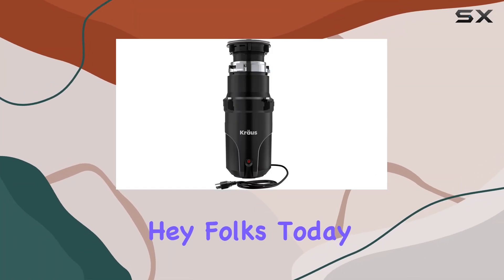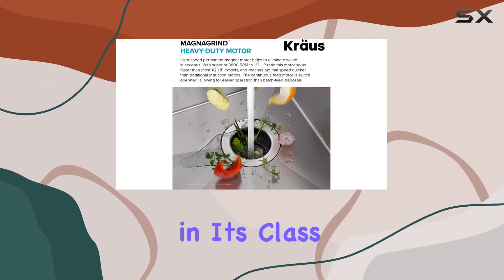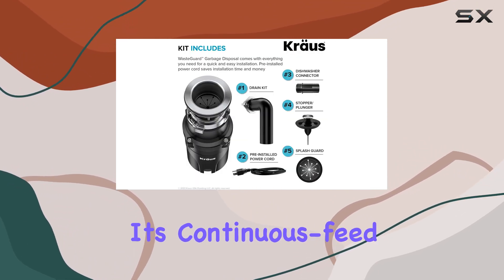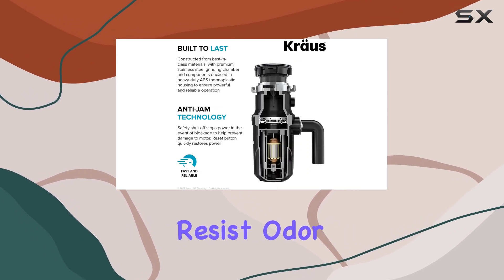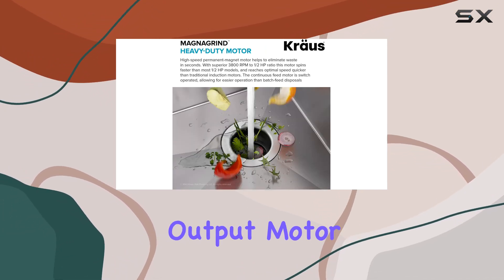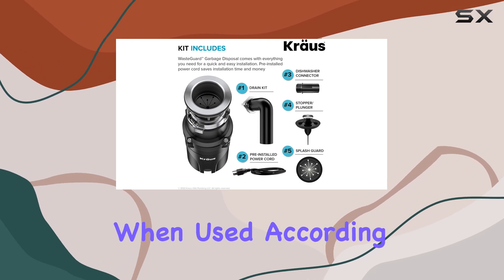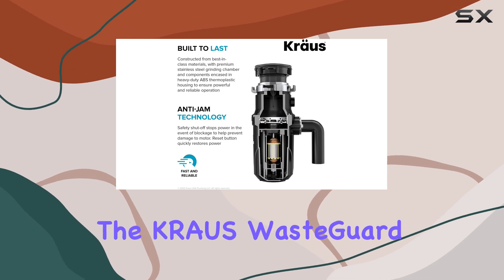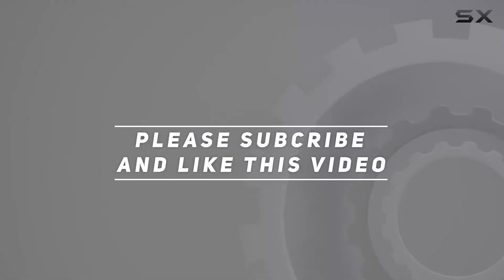KRAUS WasteGuard Continuous Feed Garbage Disposal: A Game Changer for Your Kitchen!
0:00 Intro
0:06 Review

Things that we mentioned in this video:
Kraus KWD110-50MBL WasteGuard Continuous : B09YZ1HHKK